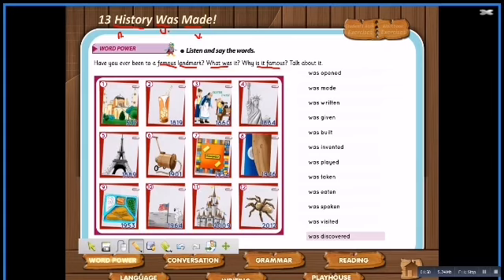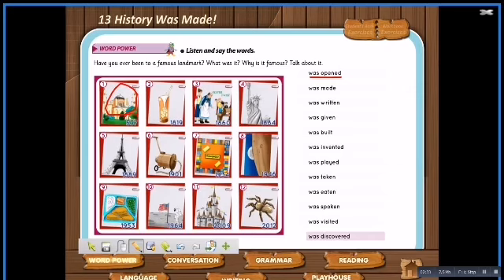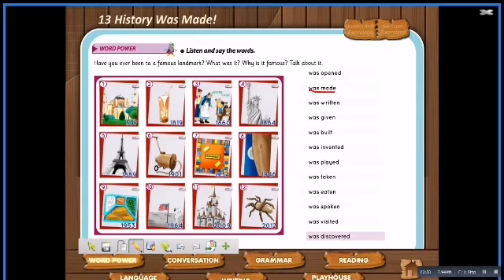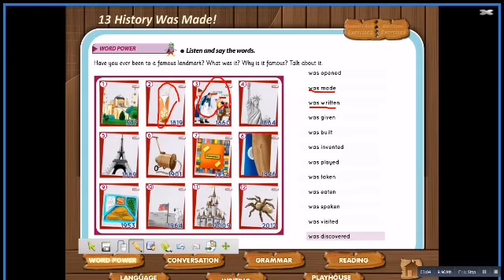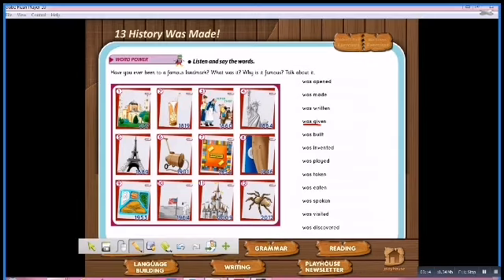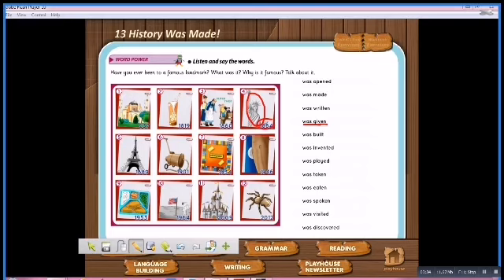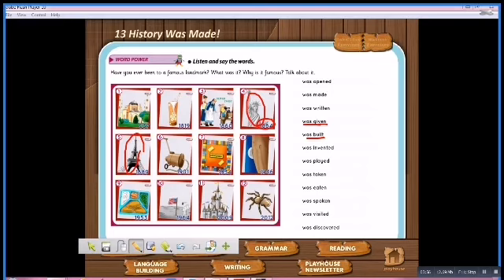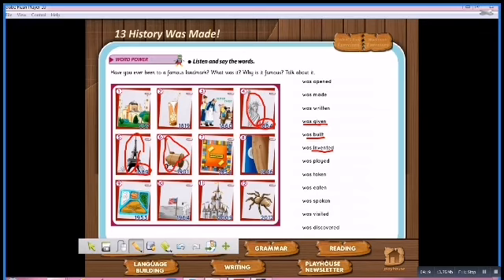اللغة الانجليزية الصف الثامن شرح صفحة 106